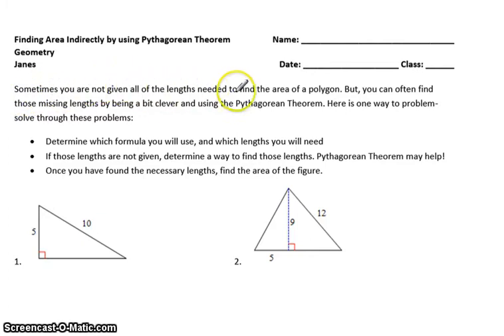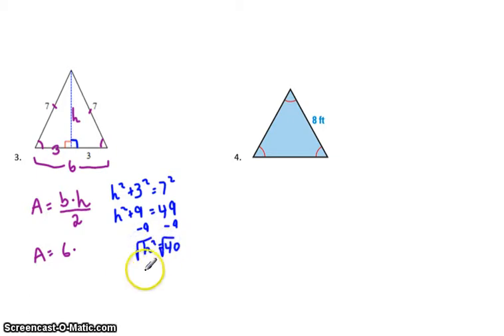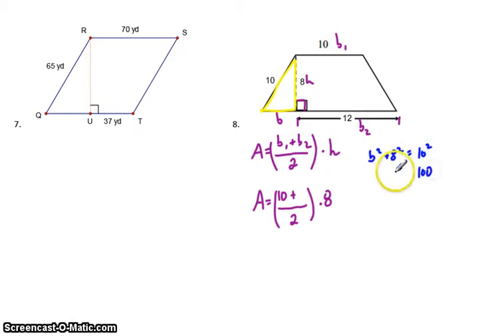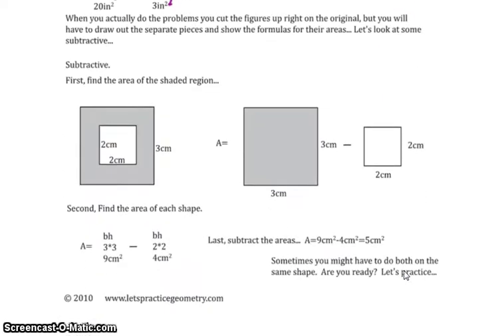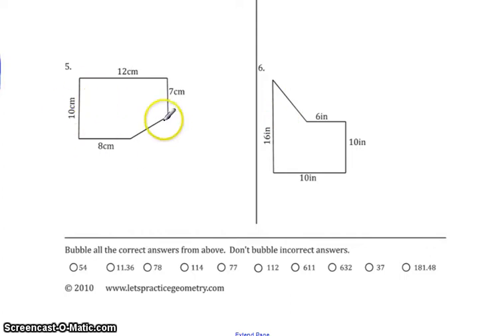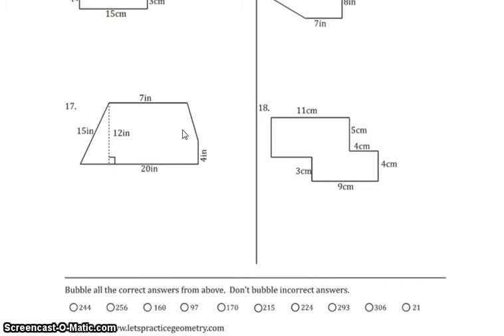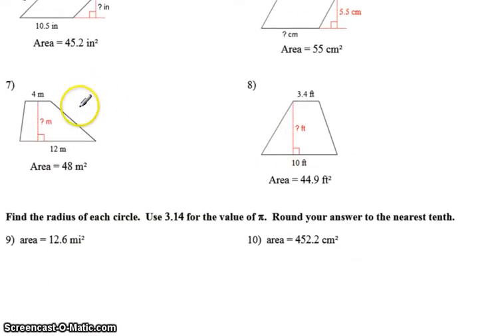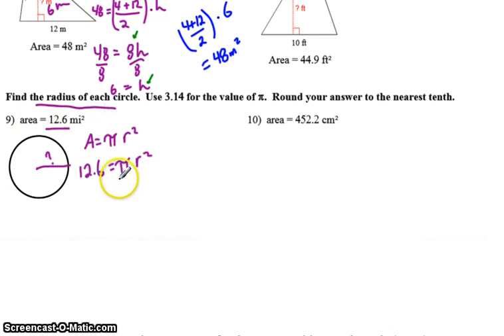Area & Perimeter, Part 3: Multi-Step Problems